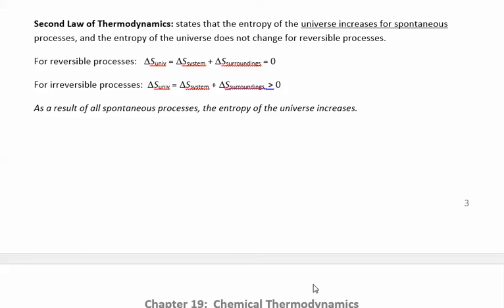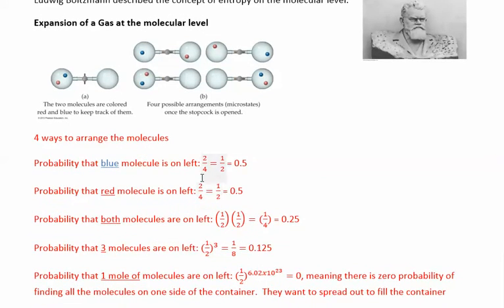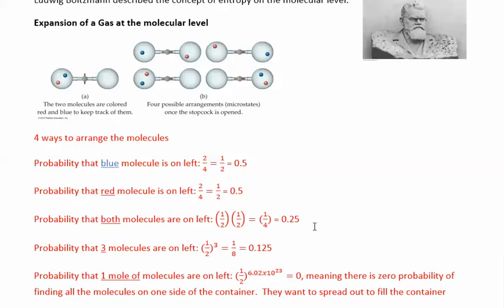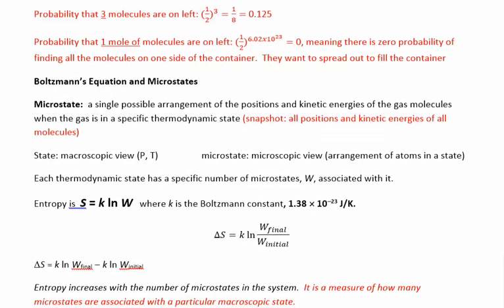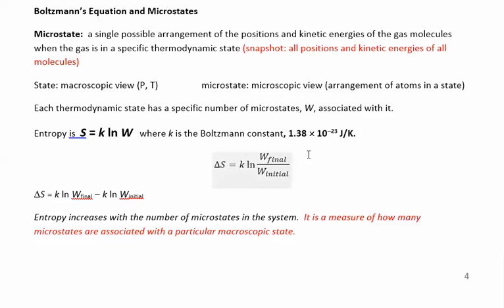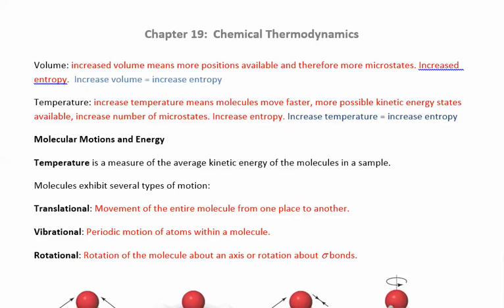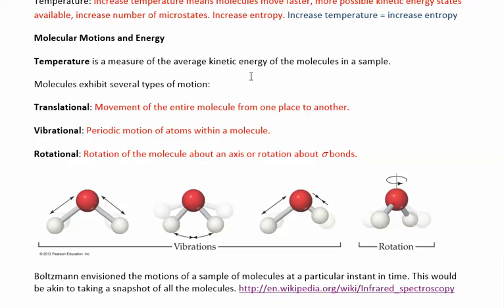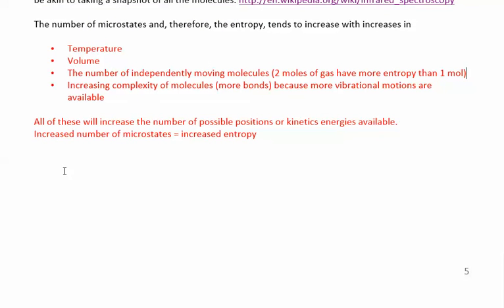CHM 112 19.3